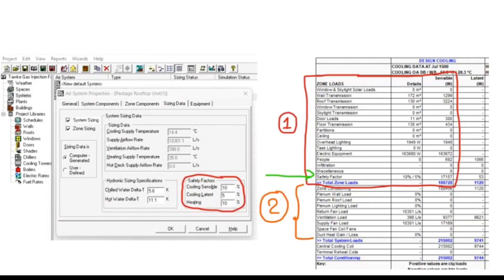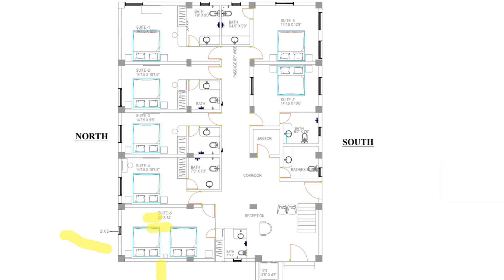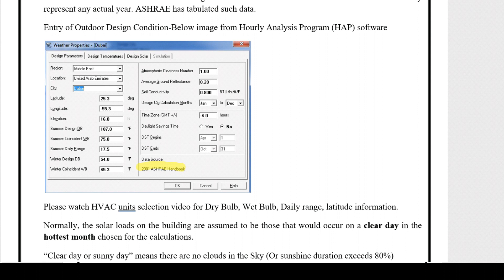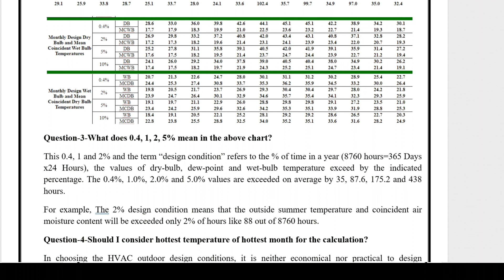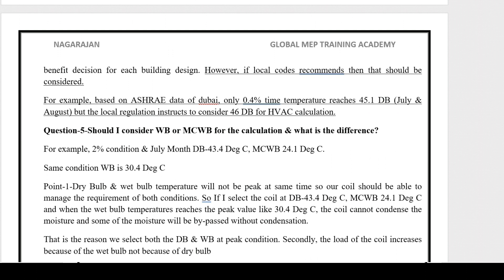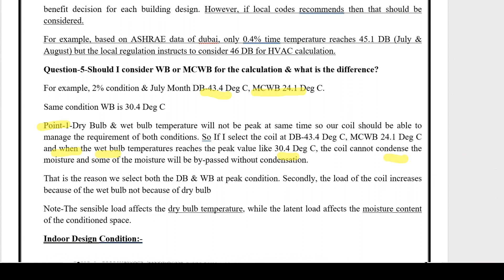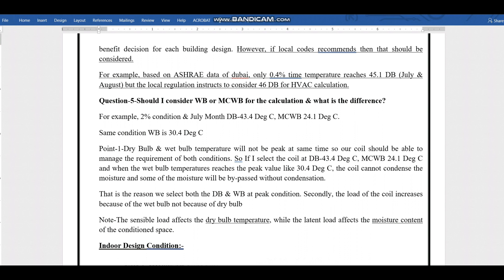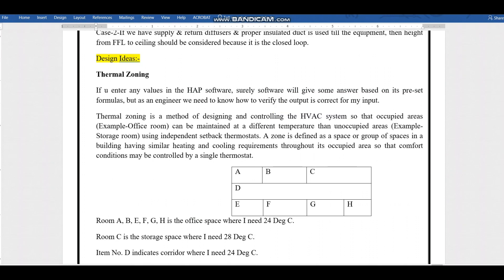Part 1-HVAC Manual Cooling Load Calculation with Practical Example, Design Ideas, Issues & Questions